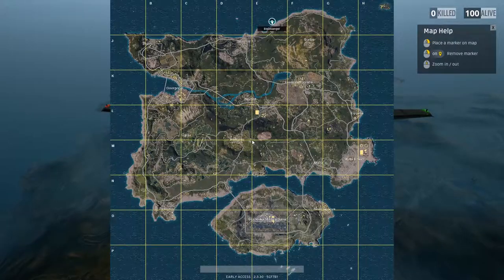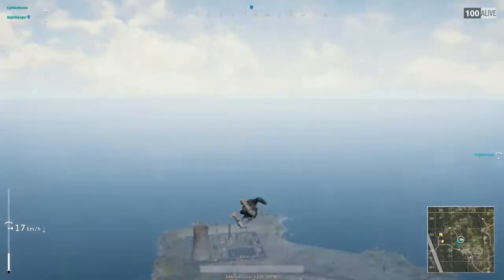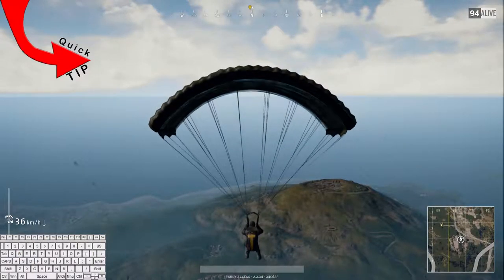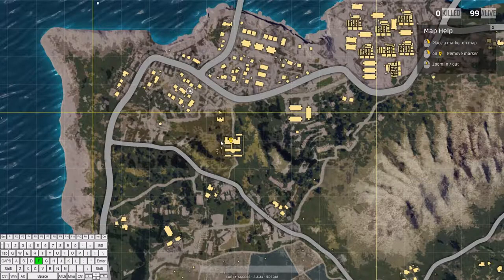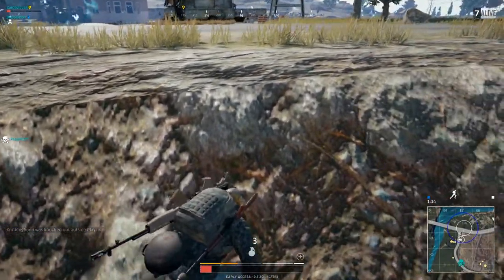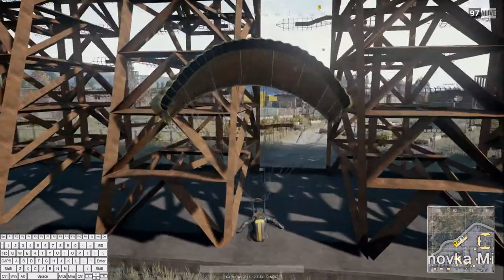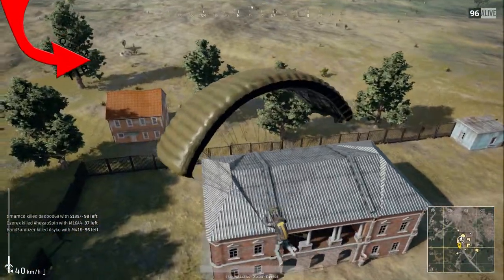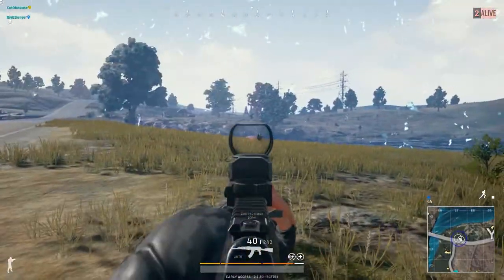PUBG Beginners Guide - Parachuting and Flying tips - Episode 3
PUBG Beginners Guide - Parachuting and Flying tips - Episode 3 is the third video in my PUBG Beginners Guide series. The aim of this video is to help new players understand the basic fundamentals of getting from the plane to their desired landing location and how to best choose that landing location. In the video there is tips and tricks to improve your overall PUBG gameplay.

CptObviouse Gaming is dedicated to helping pc gamer's improve their skills, game performance, and providing plenty of video game related entertainment.

Video Schedule
- Saturday: Weekly Montage